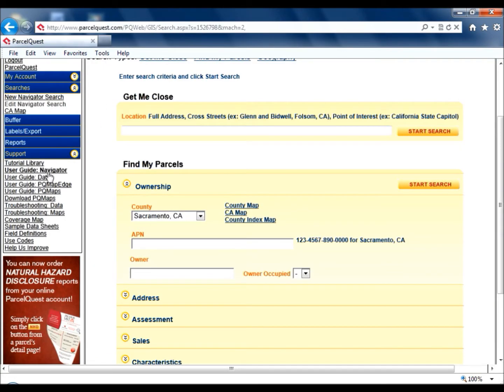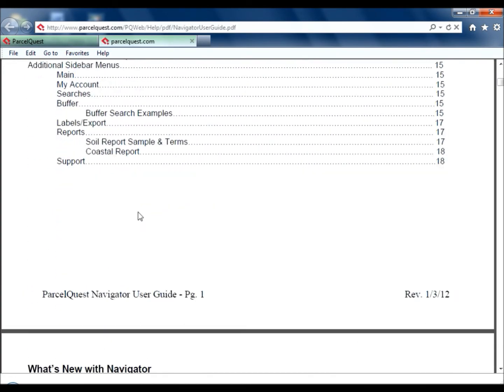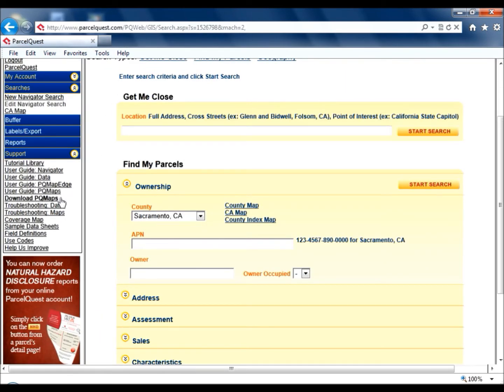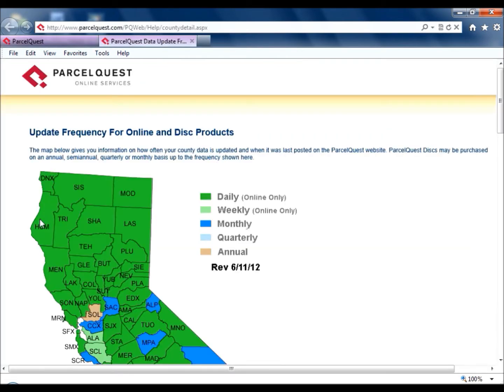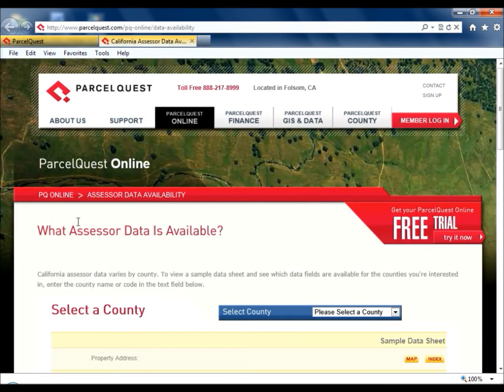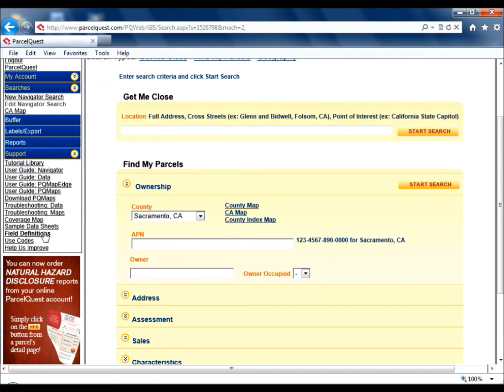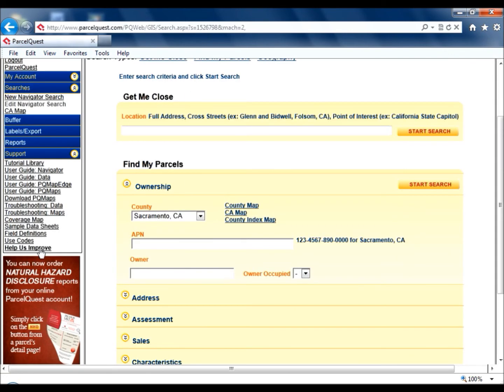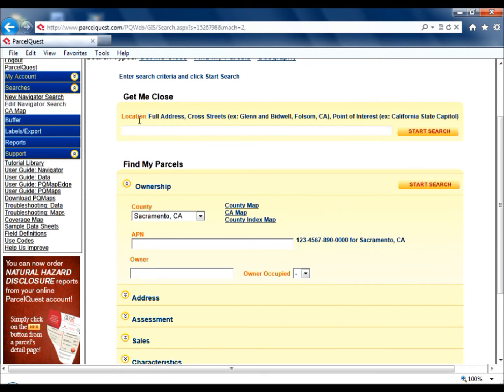Your ParcelQuest Support Menu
In this video tutorial, we'll take a quick look at the Support menu so you can get a better idea of some items that can help answer questions and provide more information about working with our data.

- The Tutorial Library offers some video walkthroughs of ParcelQuest's basic functions and
  features.

- The Navigator and Data User Guides give a detailed look at our service using
  screenshots, search examples and various feature details.

- The MapEdge and PQMaps User Guides provide a breakdown of the different parcel
  map functions for each viewer.

- If your map viewing preference is set to PQMaps, you can click the Download PQMaps
  link to ensure you have the most recent version installed.

- The Data and Maps Troubleshooting pages are designed to help answer more common
  support questions and walk you through possible solutions.

- Our Coverage Map shows how often we receive data from each county as well as the
  last time the website was updated.

- Sample Data Sheets will give you a comprehensive look at each county and show what
  fields we receive from each one.

- Our Field Definitions page provides a handy look up for descriptions of each property
  data field.

- The Use Codes page is an easy way to reference a list of each county's property use
  codes.

- Use the Help Us Improve link to generate a feedback email where you can include
  questions, comments, or suggestions for all things ParcelQuest.

So, there's the ParcelQuest Support menu in a nutshell. Also, please feel free to give us a call anytime you have questions or need help with our site by calling .